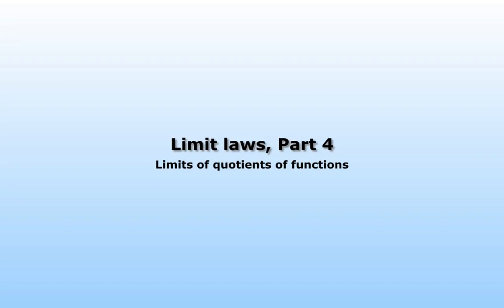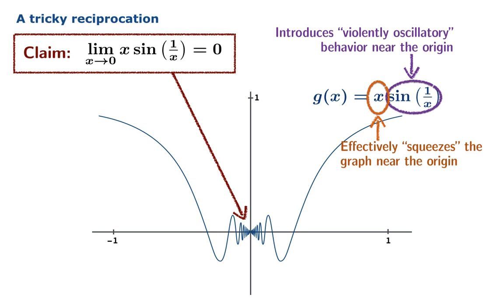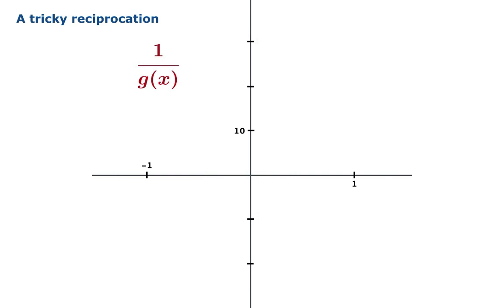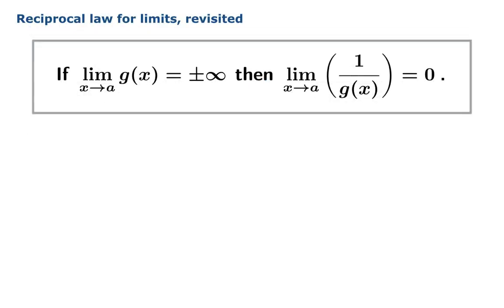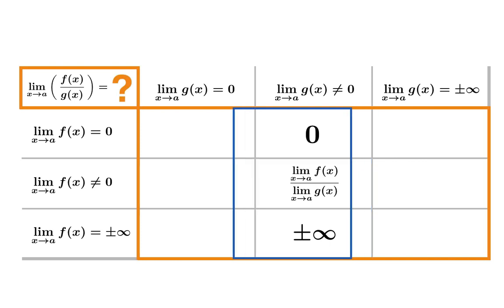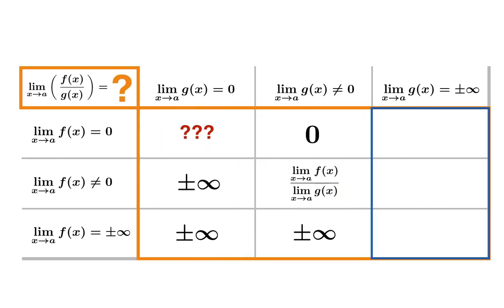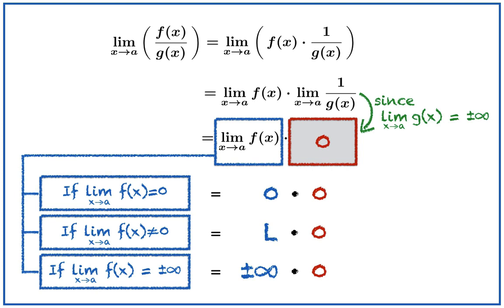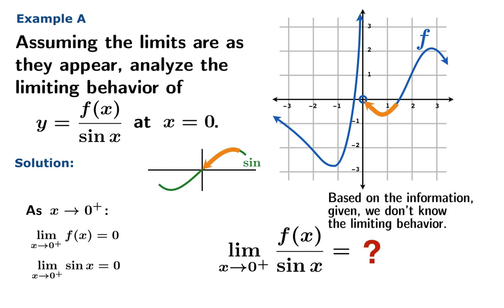Limit laws, Part 4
How to evaluate limits of quotients, including cases where the numerator or denominator might go to zero or be infinite.